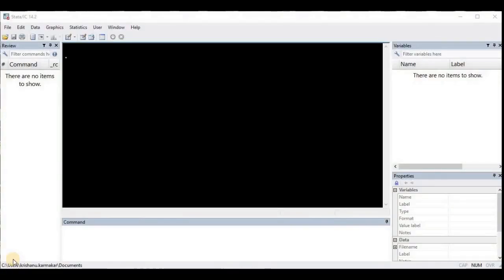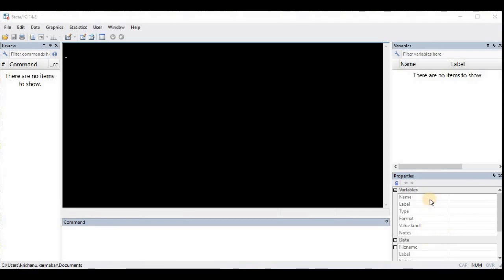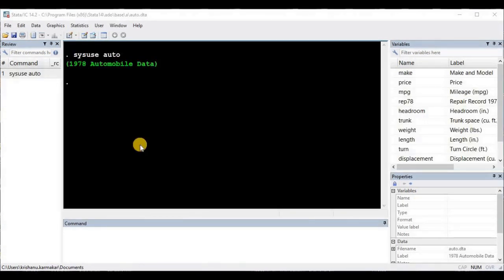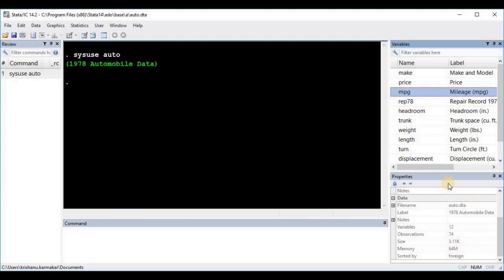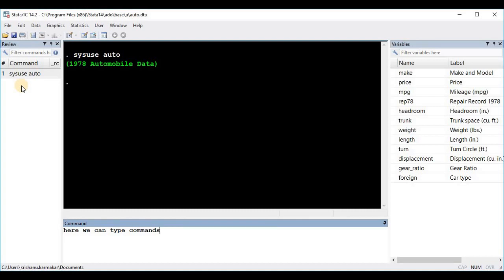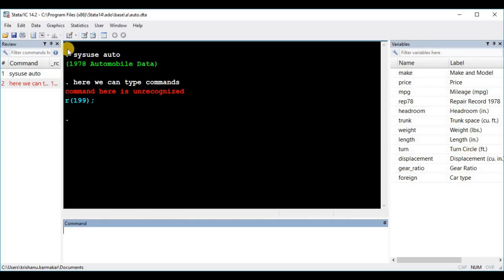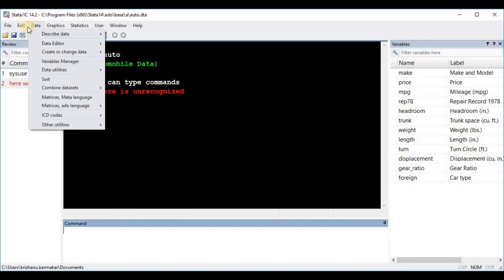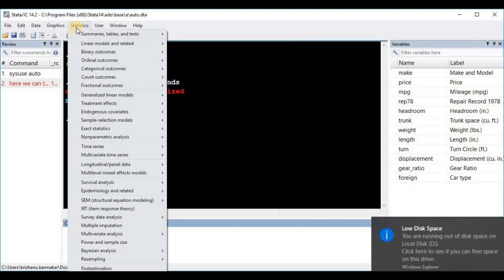Intro To Stata Using Menus Part 1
This is the first in a series of videos that introduce the software Stata/IC 14.2 through the menus.

In this video we get to know the different parts of the Stata window and the menus.